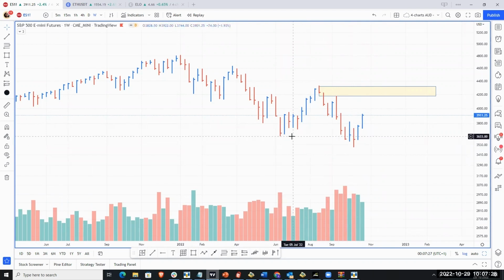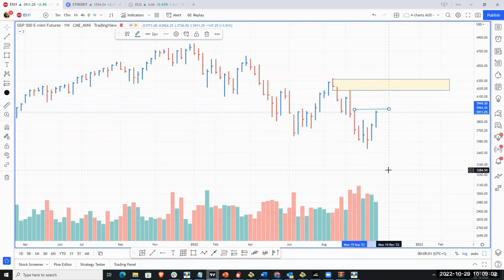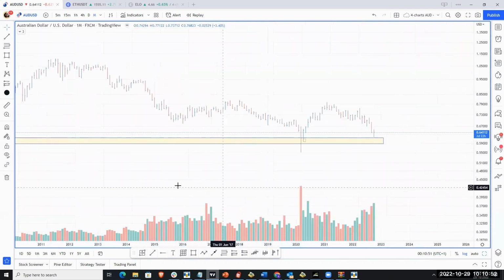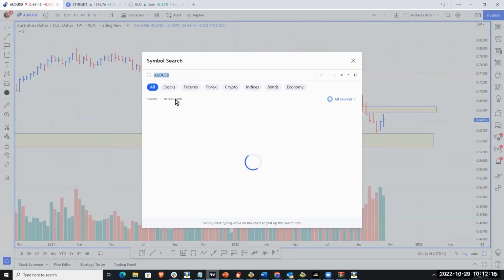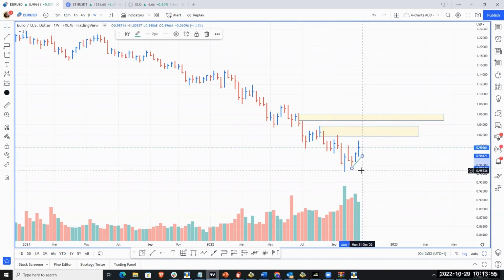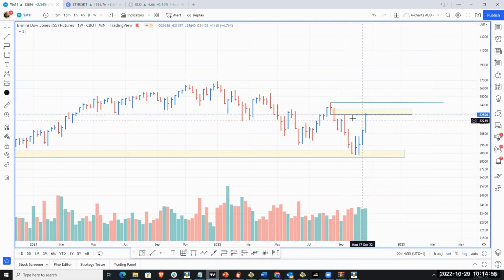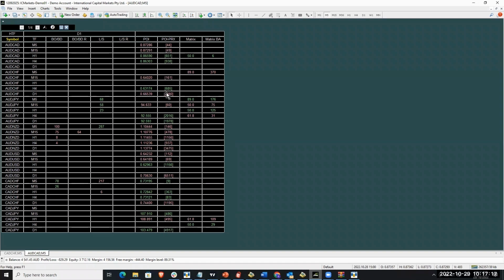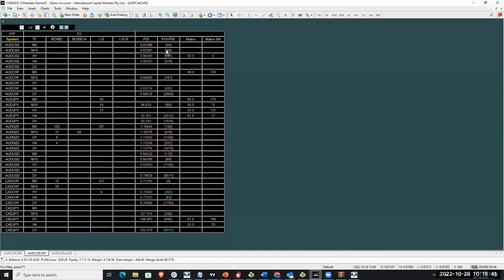Scanning for Trading Opportunities | US30 | US500 | Aussie | Euro | Australian Market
Welcome to K5 Trading world! I am Shamsul Arefin and we are analyzing the market to trade and invest in getting high returns.
During the video, I will tell you about bars that will indicate the low & high value of the selected stock.
Along with this learn more hacks for trading!!
Learn Wealth Creation
Learn Caloundra Trading System
Trade Planning
Learn Elliott Wave
Learn Fibonacci
Risk Management